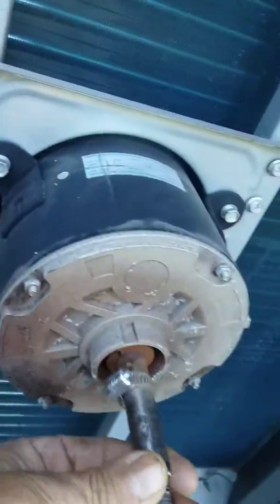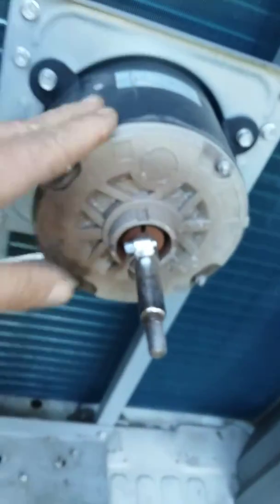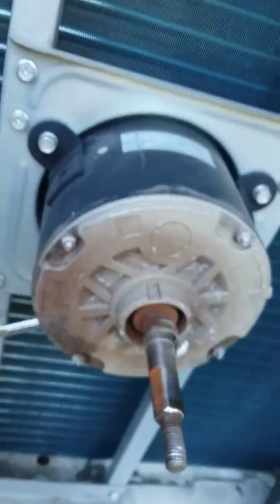Comfort Aire mini-split not working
Repair of a mini split ductless system comfortaire bad fan motor very dirty condenser